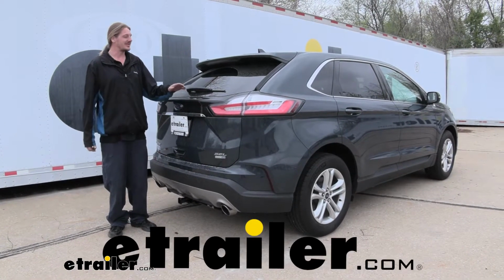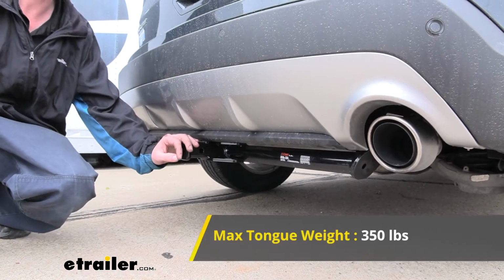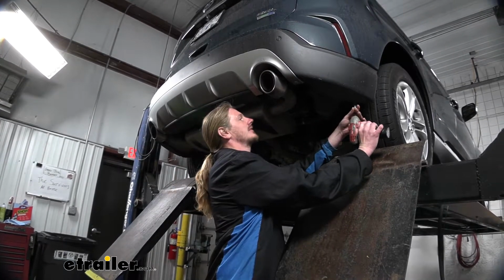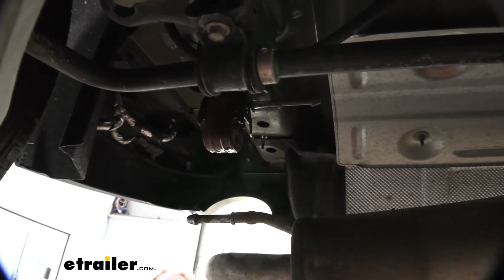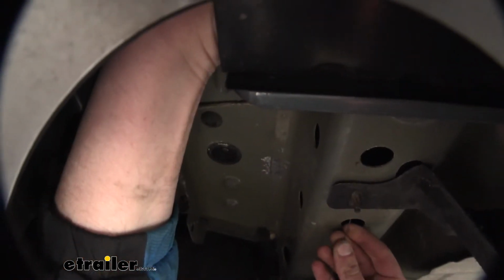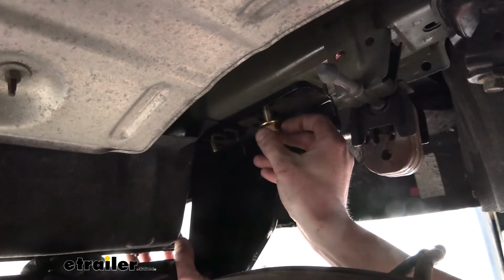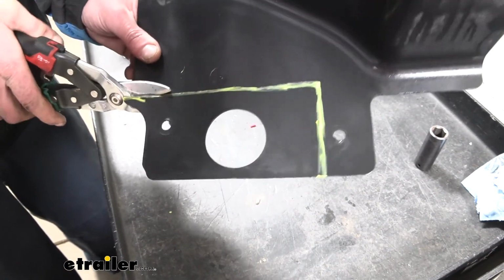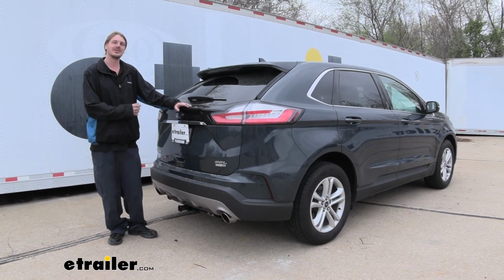etrailer | Installation: Curt Trailer Hitch Receiver on a 2019 Ford Edge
Hi there edge owners today in your 2019 Ford edge, we're going to be taking a look at and showing you how to install KURTZ, one and a quarter inch trailer hitch receiver. And this is what our hitch looks like when it's installed. The cross tube is hidden pretty well behind the bumper, but it is noticeable down below, but it's tucked back so far. And for the most part, when you're just walking up on it, you don't even really see it. You will notice the receiver tube sticking out the back here. It's a class two, one and a quarter by one and a quarter inch receiver.

So it's going to be great for all of your light duty applications, whether you're wanting to put a bike rack in it and bring a couple of bikes with you. Or if you've got a small utility trailer that you would just want to get a little bit of work done, it uses a half inch hitch pin and clip.Now one doesn't come included with the hitch, but we have plenty available . On bottom, we have plate style safety chain loops, and they've got a moderate size opening that should accommodate most of your smaller and medium sized safety chains. Some of the larger ones probably won't fit in there, but this is being a one or a quarter inch hitch. You likely won't run into that issue as we just say 350 pound tongue weight, which is the force going down on top of the receiver is going to be enough for a platform bike rack loaded up with a couple of bikes.

It also features a 3,500 pound gross towing capacity, which is how much it can pull behind it. So if you had a small trailer, you wanted to get a little bit of work done, or maybe a jet ski trailer. You can take those with you on vacation.Do like. As always I recommend you verifying your vehicle's owner's manual and ensure you don't exceed any of its towing capacities. And now I've got some measurements for you to help you.

When deciding on accessories from the center of the hitch pin hole to the edge of the rear bumper, it measures about four and a half inches. This is important when determining if any of your folding accessories can be placed in the upright storage position without contacting the bumper and from the ground to the top inside edge of the receiver tube, it measures about 13 inches. And this is important when determining, if you need to drop a rise or raise shank on any of your accessories. Now that we've gone over some of the features of the hitch, let's go ahead and go into the shop and you can follow along and we'll get it installed together. So you can have the confidence to do it at home.We'll begin our installation underneath the vehicle here at the back by removing both the under shield panels from each side, both of these panels are going to be identical.

We're going to take out two small bolts on the outside of the bottom of our facia with a five and a half millimeter socket.And then we'll go to the inside where our frame is here and we've got two nuts. We'll need to take off with a 10 millimeter socket. We can now go ahead and pull our cover down and set it aside. We're then going to take off the panel located on the other side. Again, it's got the same hardware to remove. I need to lower down our exhaust. So we're going to put a strap in place underneath to just ensure that it can't lower down too far and cause any damage to it. With our strap in place, we can lower it down by removing our exhaust hangers located on each side of the muffler. A little bit of spray lubricant on the bushing will make it easier. So you get used to pry off, but then just take our pry bar and just pry it off of there.We'll do the same thing over on the other side. Now that we've got our exhaust out of the way, we can begin feeding our hardware into place. Now, the excess holes here at slotted hole, it's just forward of the two holes we're going to be putting our hardware through. I've gone ahead and stuck a large wrench in there. One around an inch should be okay. And we're just going to put that ear in there and then pull in our wrench some, and this is going to kind of bend the metal enough to allow us to get our hardware. If you don't have a big wrench like this, or any way to do this, you could also use a file or a drill bit to enlarge the hole.We can now take the coiled wires that come in our kit. We're going to feed it in the bottom holes on our hitch, towards the rear. I'm going to start with the one that's slightly more towards the front first. And then we're going to pok